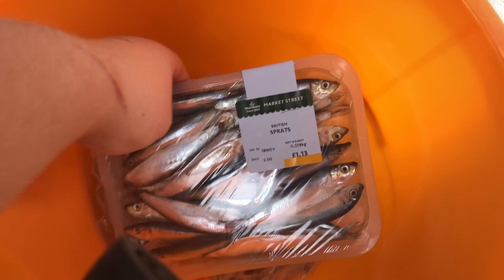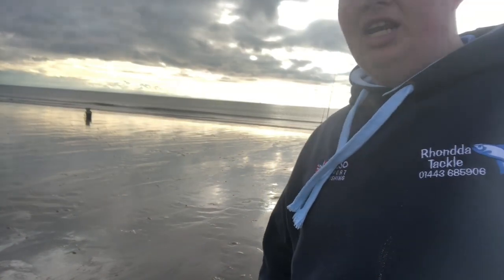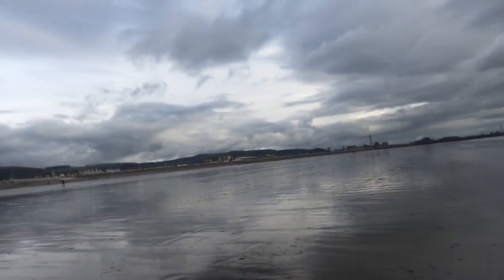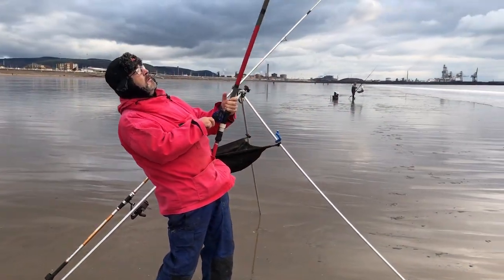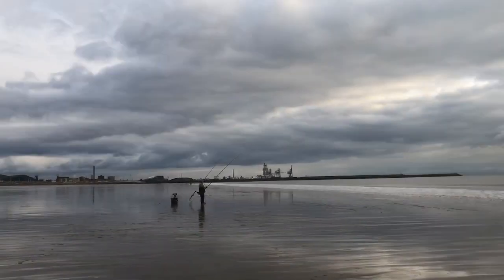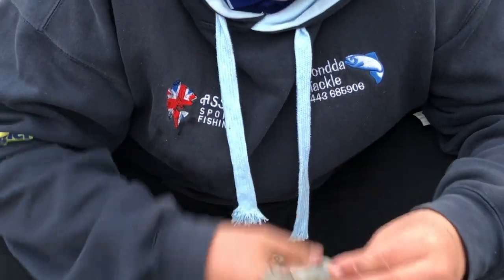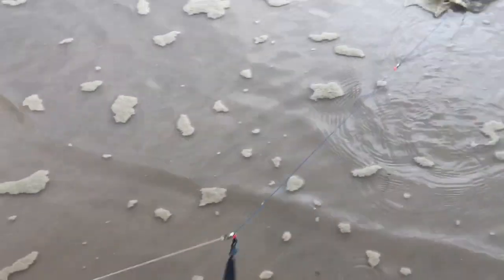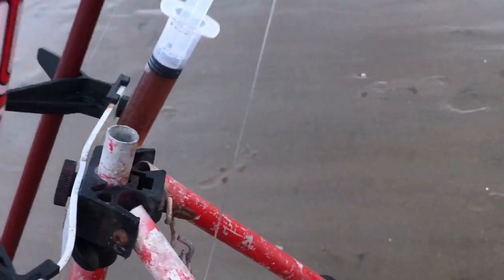Sea fishing uk in the cold and dark (Fishing Friday season 3 episode 2)